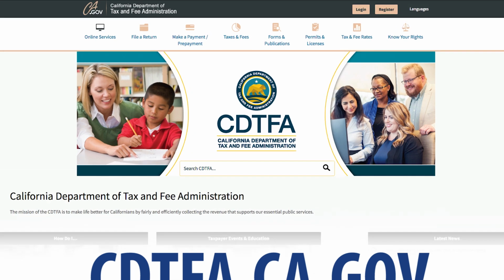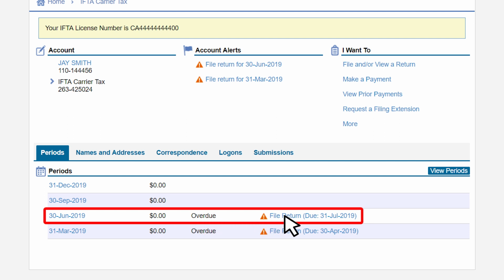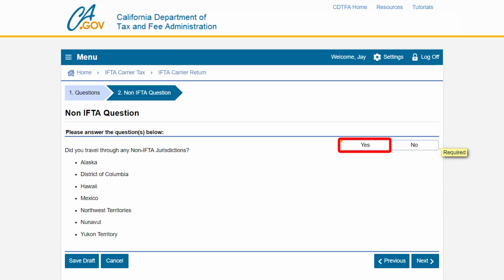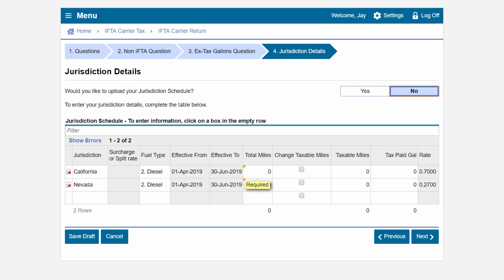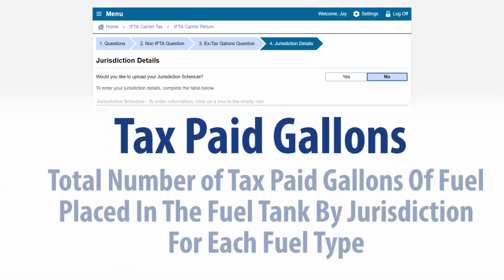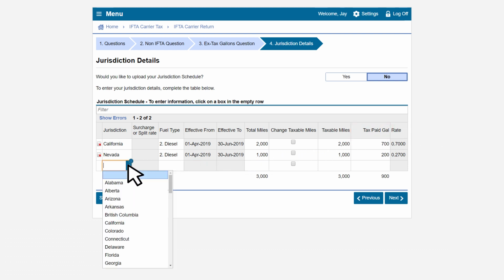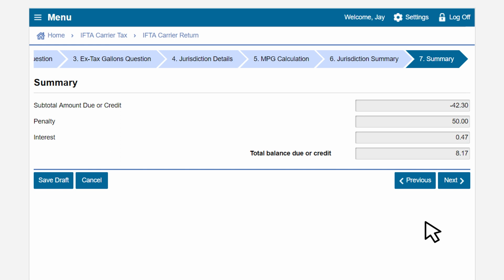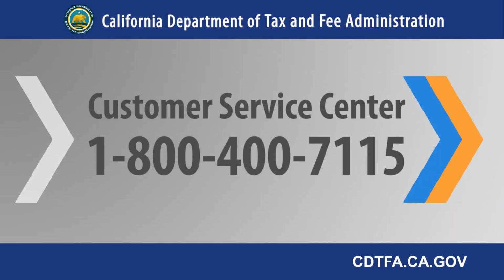How to File an International Fuel Tax Agreement (IFTA) Quarterly Fuel Use Tax Return